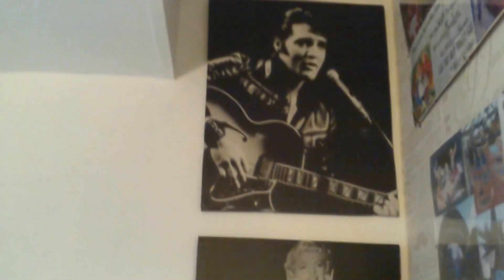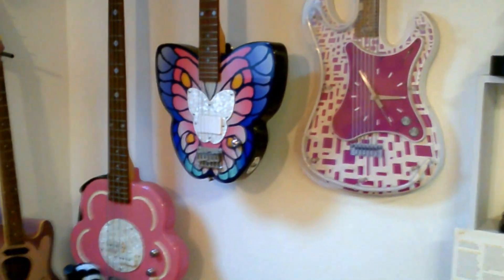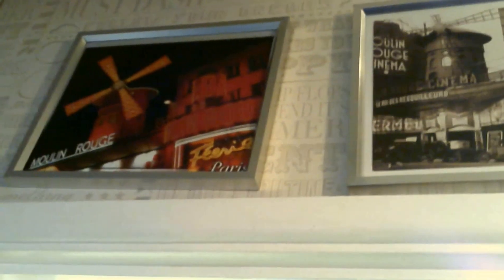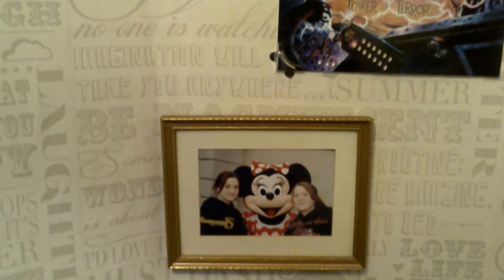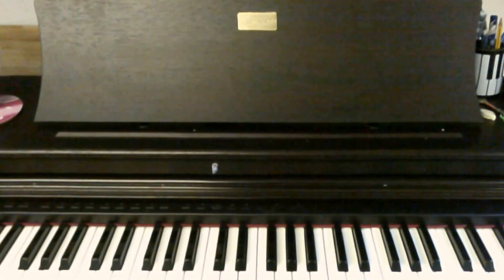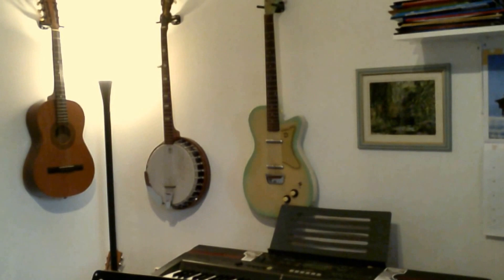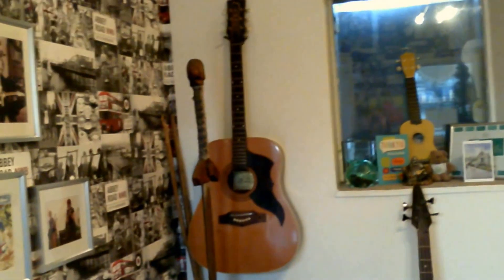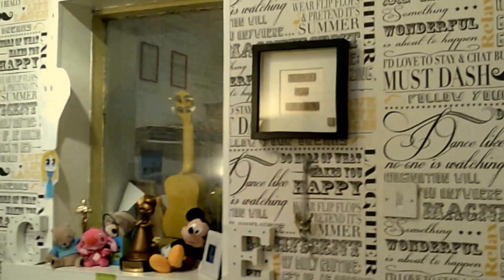Vlog Studio Tour